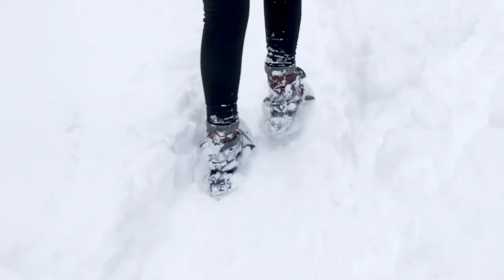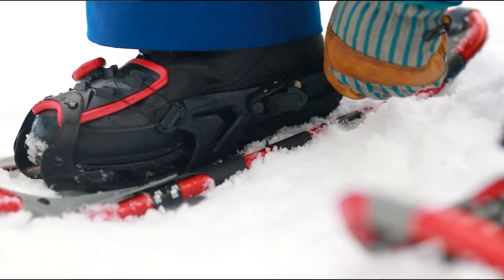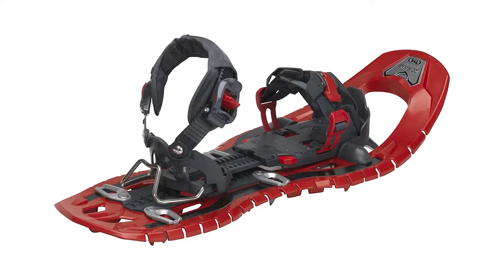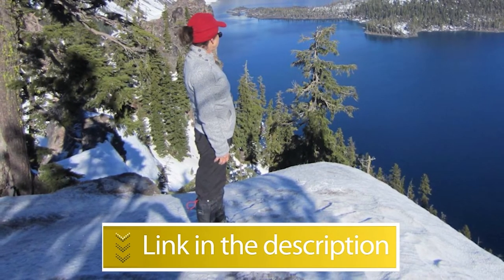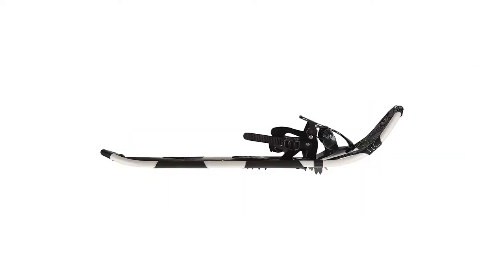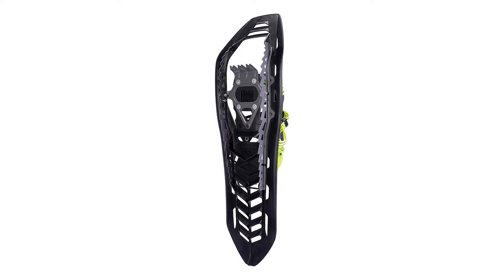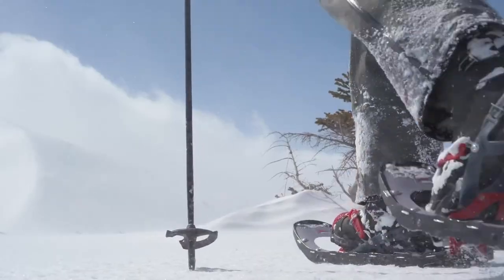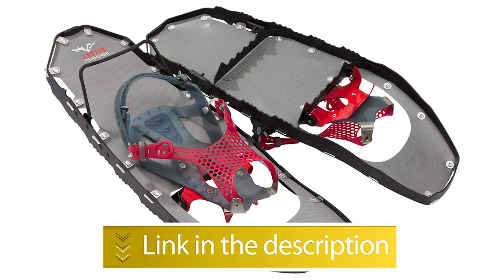Best Snowshoes | Top 5 | Ultimate Reviews & Buyer's Guide!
We're all about the outdoors now, but if you're reading this and you don't own a pair of snowshoes, you're missing out! If you have kids, it's time to start using snowshoes for fun & fitness. In this video, I'm going to show you some of the best ski and snowshoe models available. I'll also